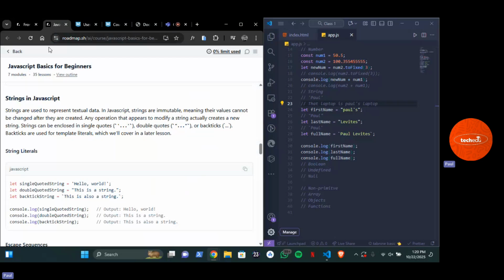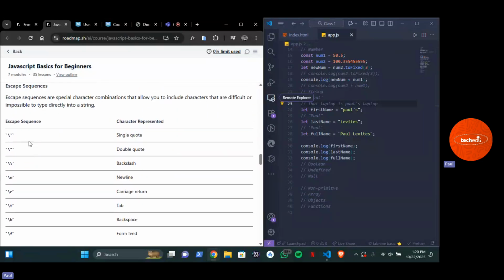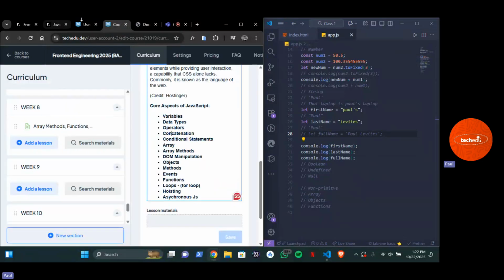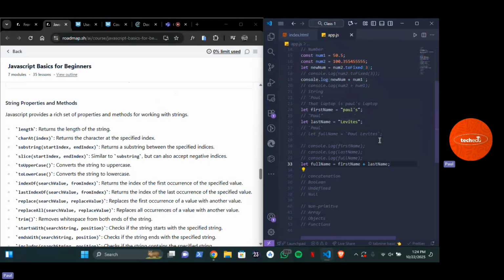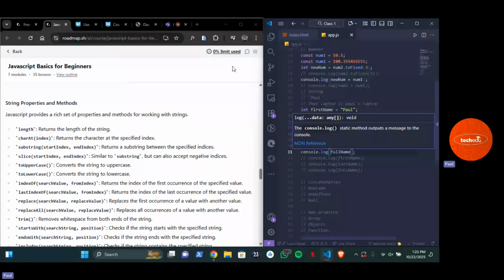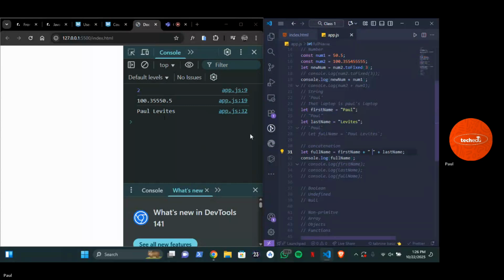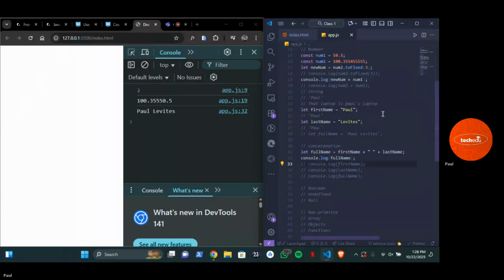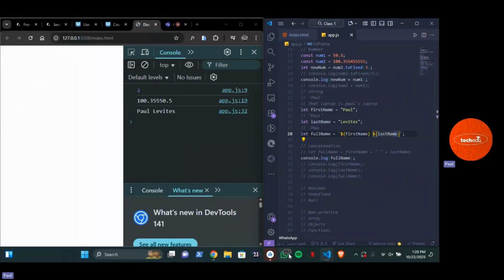Introduction to JavaScript - 5